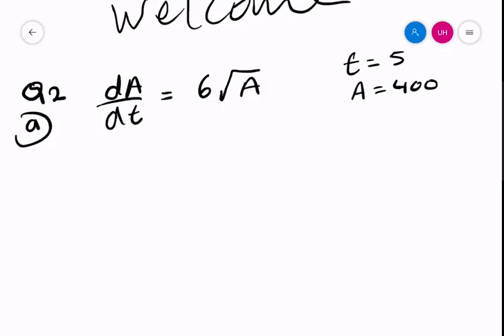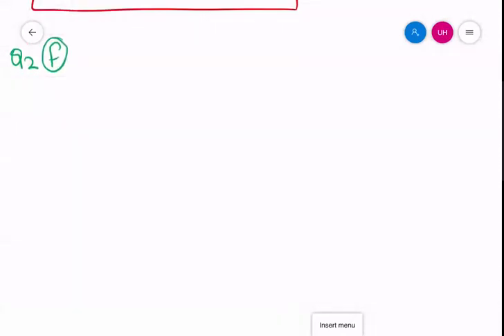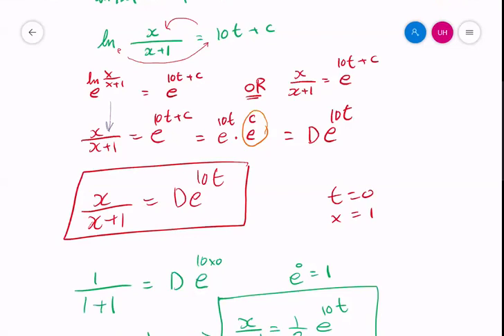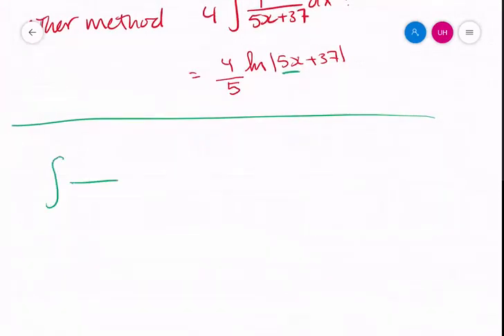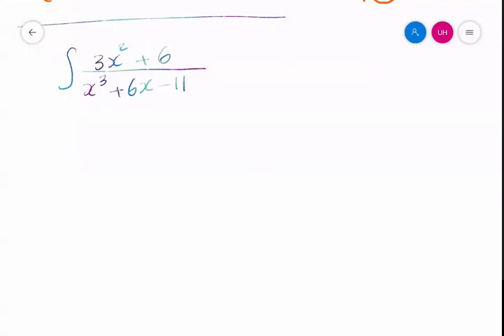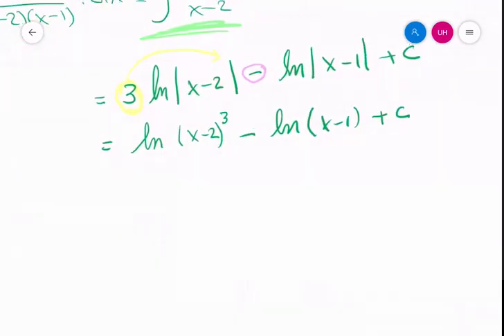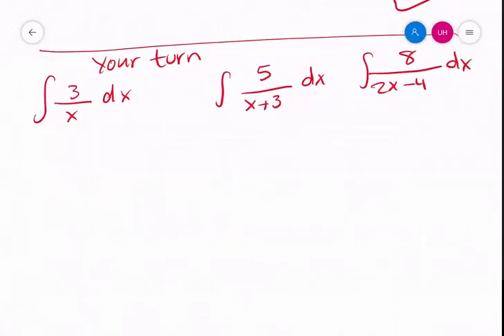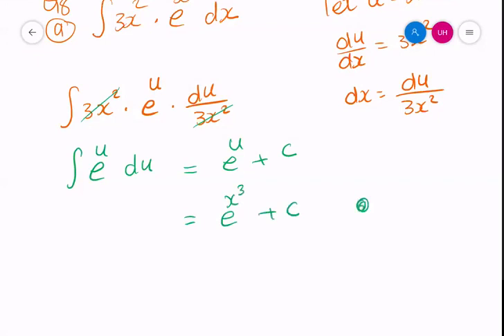Topic 18 Differential Equations, online Zoom class, FC311